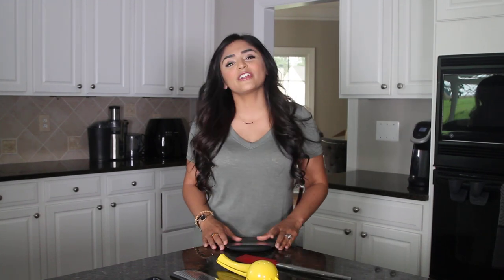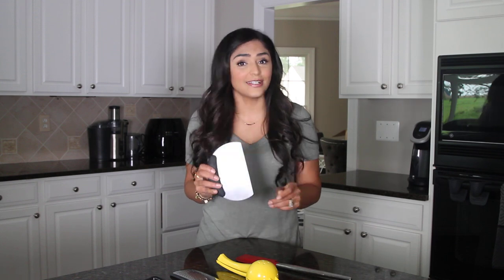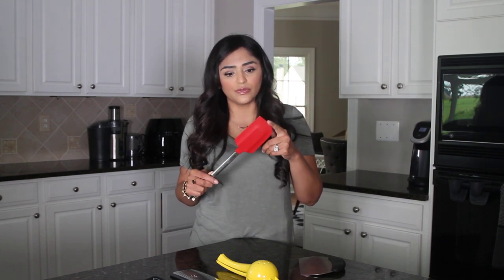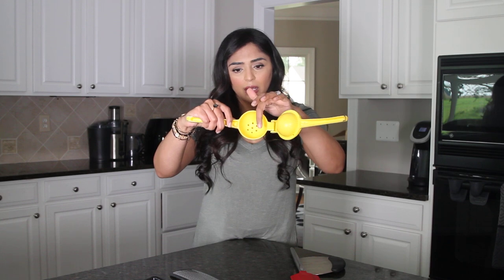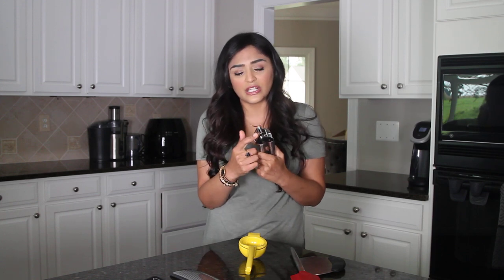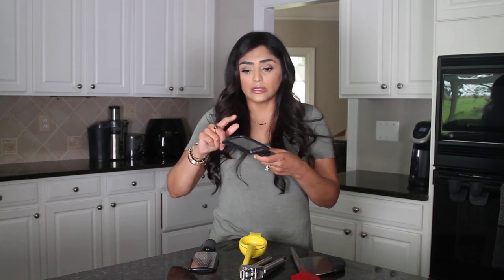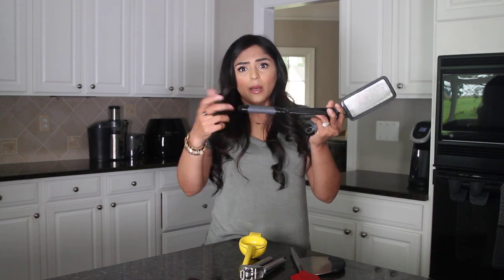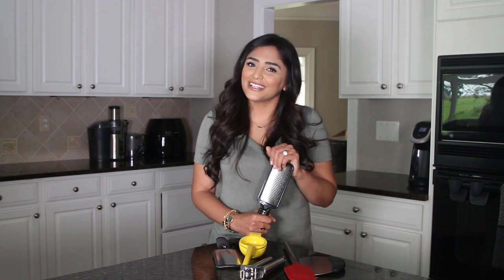My Five Favorite Kitchen Utensils